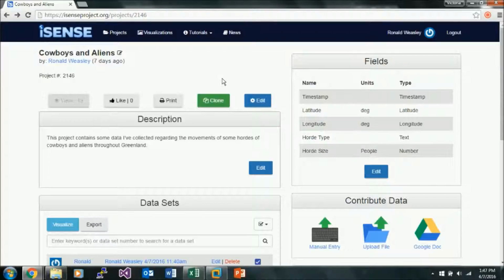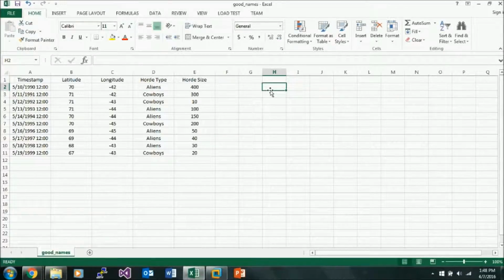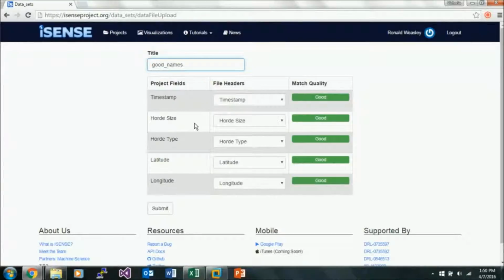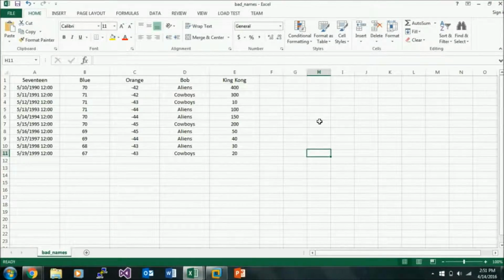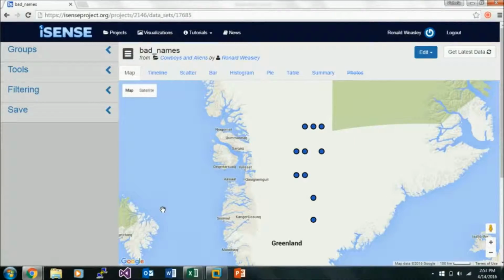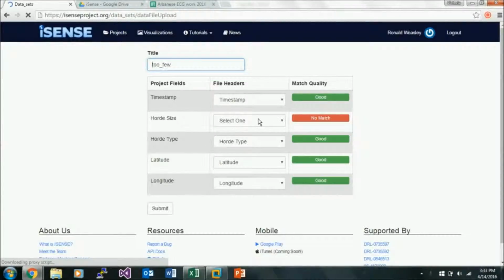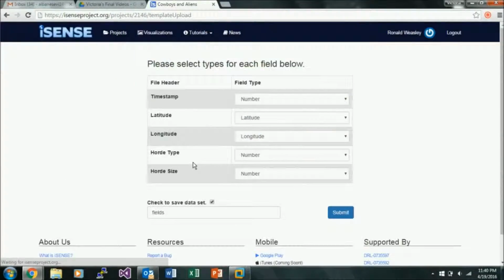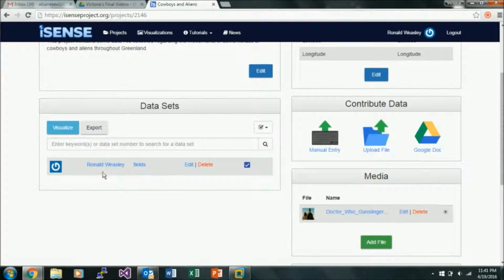iSENSE Project Tutorials | Working with Data | Adding Data Points From Templates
In this tutorial, we will show you how to add data points to your project on the iSENSE website from a template.